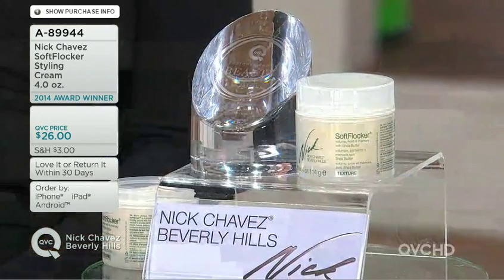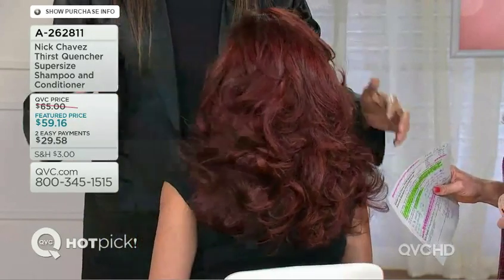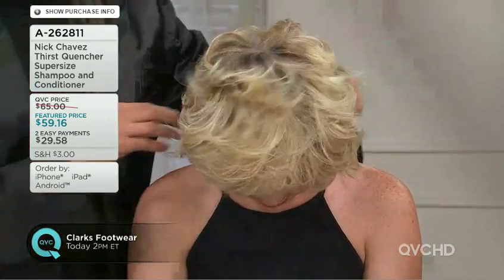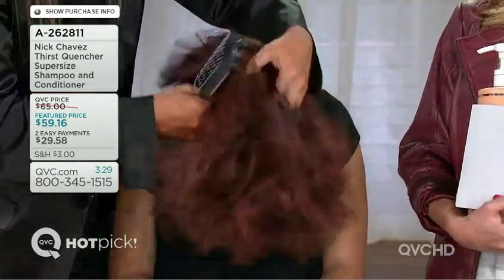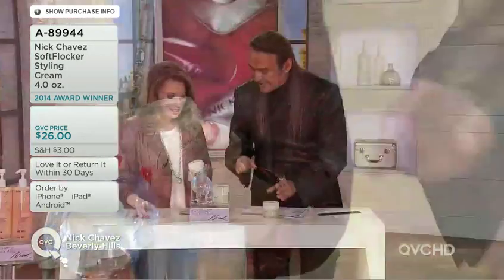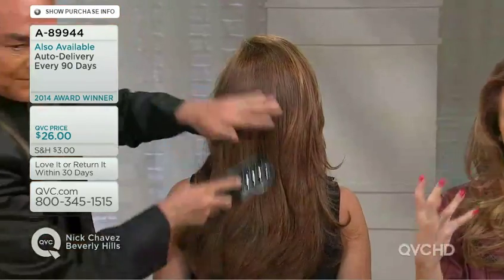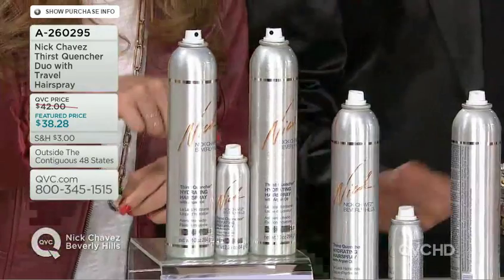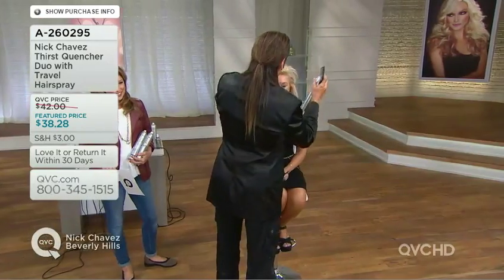Nick chavez 5